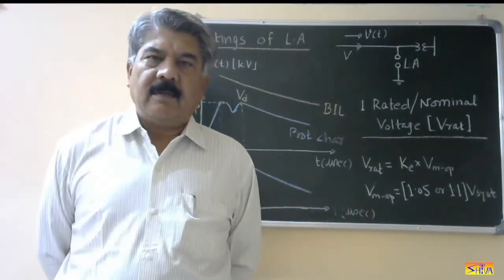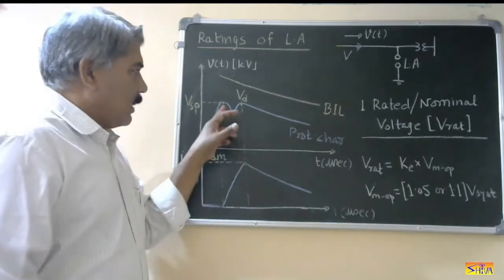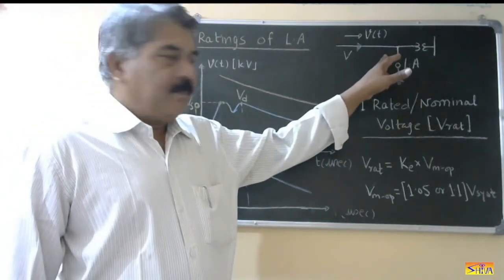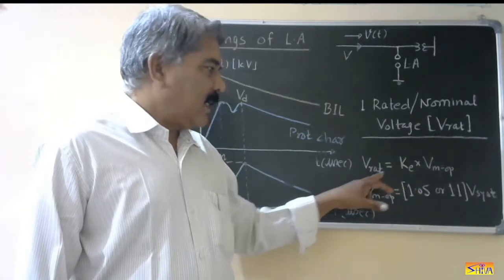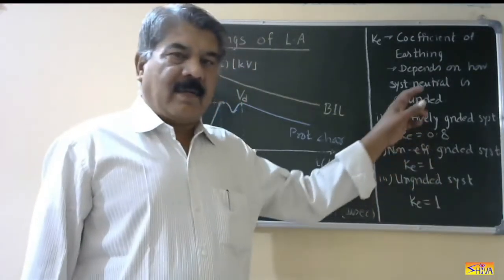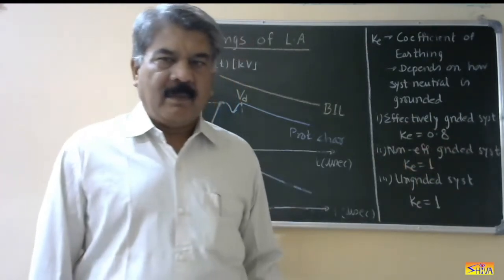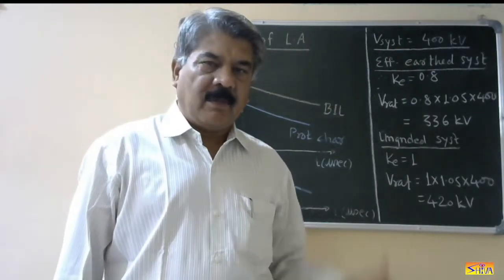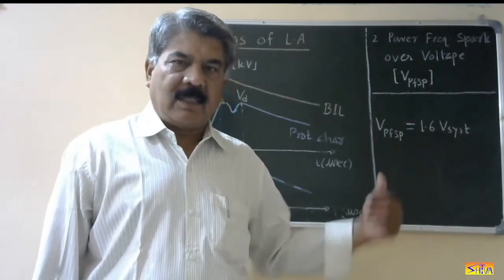High Voltage Engineering: Lect-38: Ratings of Lightning Arresters-1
This video lecture explains the ratings of lightning arresters and how to select them.